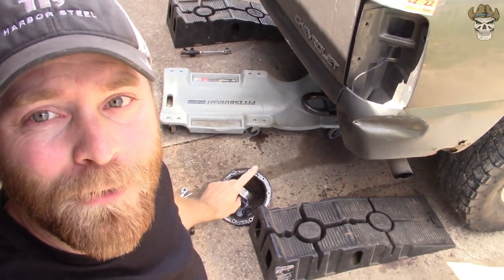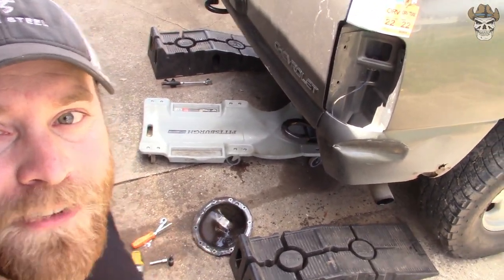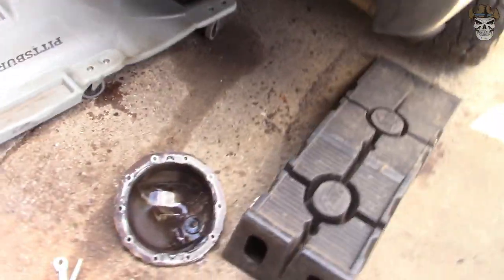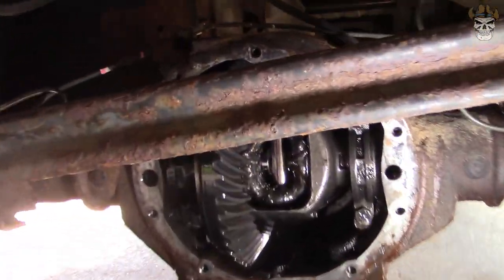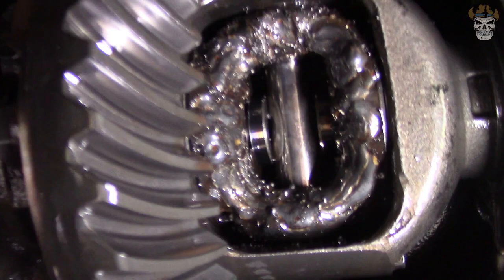GMT800 8.6 Welded Spider Gears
This is how you properly weld spider gears to lock the rear axle.  Been running it for 4 years now.

Thanks for checking out my content here on YouTube.  Thanks!

Cameras Used In Production
Go Pro Hero 3 – (Brothers) $40 Used Thanks Bro!
Go Pro Hero 4 – (Tylers) $Free to use
Canon VIXIA HFR800 – 7/8/19 to Present (Main Camera) $293.18
Activeon CX – 11/23/17 to Present (Cheap Action Camera) $30.74
Canon Powershot SX620 HS – 6/4/18 to 7/8/19 (RIP) $264.99
Canon Powershot SX610 HS – 1/10/16 to 6/4/18 (RIP) $227.88
Nikon Coolpix S6200 – The OG camera of this channel
Used Camera Stands - $40
DJI OSMO - $200
Total $1096.79

Shot Cut – Video Editing Software $Free
Paint – Picture Editing Software $ Free
Total $0

Total $0

Advertisements/Promote Channel
Vinyl Logo's PostalRedneck - $50 – Very little help with getting subscribers but still wanted
Silver Lake Flag with PostalRedneck & Skull - $35 – Useless with getting subscribers but cool haha
Remote Kill Switch for MarkFreeman408 - $250 – Did very little for the channel unfortunately
Total $335

Overall Total Into Channel $1,431.79